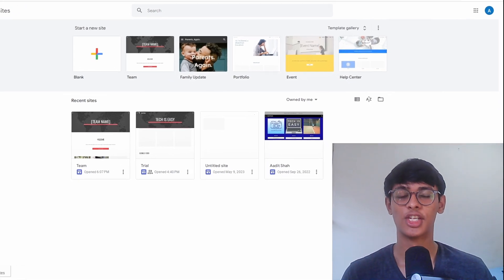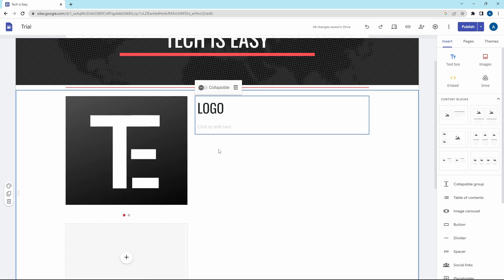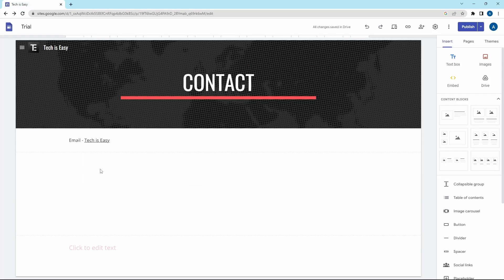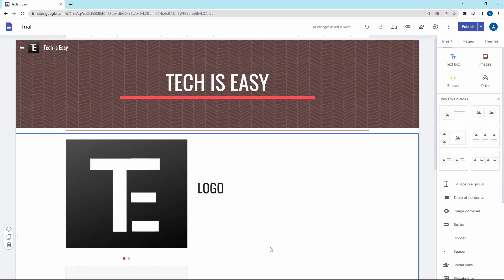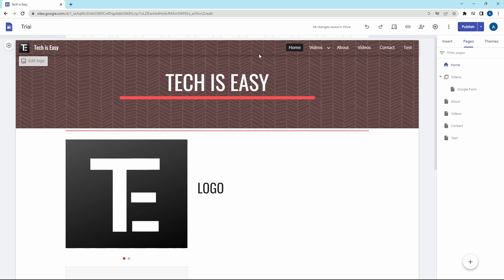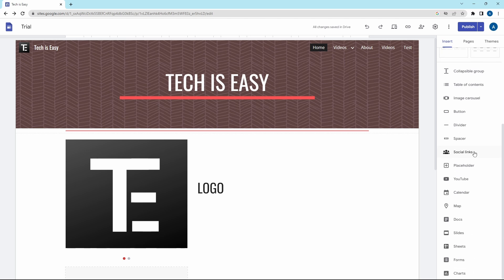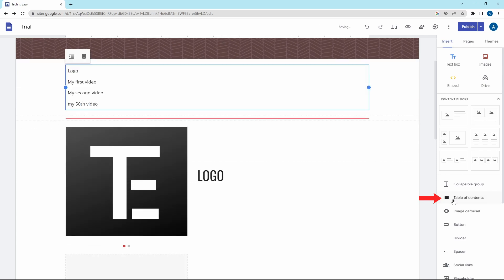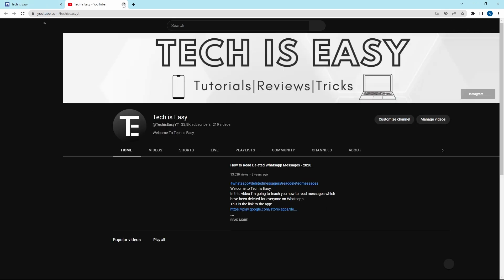Top 10 Google Sites Tricks You MUST Know | Tips and Tricks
This video shows 10 Google Sites Tricks that You MUST Know.

Are you ready to take your web design skills to the next level? Look no further than Google Sites and its amazing tricks! In this comprehensive video tutorial, we'll guide you through an exciting journey, showcasing the incredible features and hidden gems of Google Sites that will transform your web creations.

Join us as we delve into the world of Google Sites and explore its extensive toolkit. Learn how to customize your site's appearance with stunning themes, fonts, and colors, giving it a professional and polished look. Discover the secrets of organizing and structuring your content effectively, creating seamless navigation and enhancing user experience.

But that's not all! We'll show you how to leverage the power of collaboration and invite team members to contribute, allowing for real-time editing and seamless workflow. With Google Sites, collaboration has never been easier!

Whether you're a student looking to create a stunning portfolio, a small business owner wanting to showcase your products and services, or an educator seeking an immersive learning experience, this video will equip you with the skills to create professional-grade websites using Google Sites.

Don't miss out on this opportunity to become a web design virtuoso! Unlock the full potential of Google Sites with our expert guidance and be prepared to impress with your exceptional creations. Get ready to revolutionize your online presence and achieve web design greatness!
Timestamps:
00:00 - Introduction
00:30 - Align Text and Images
01:56 - Auto Compose Email
02:59 - Copy Page Header
03:57 - Shortcut
04:33 - Creating Menu Page
05:39 - Hide Page
06:18 - Logo and Favicon
07:00 - Social Links
08:15 - Table of Contents
09:08 - Announcement Banner